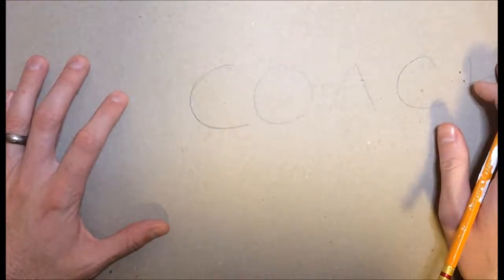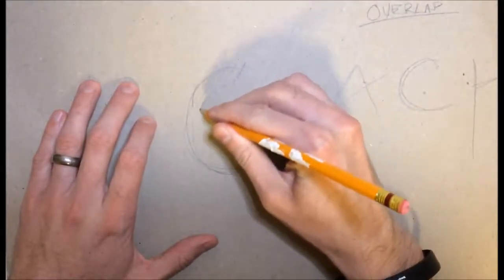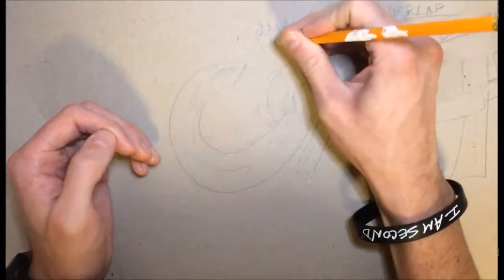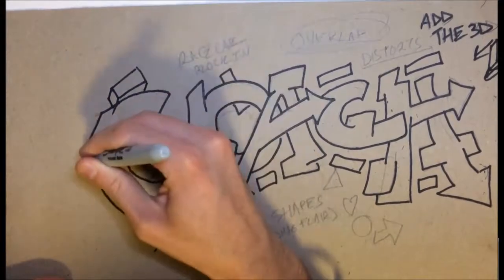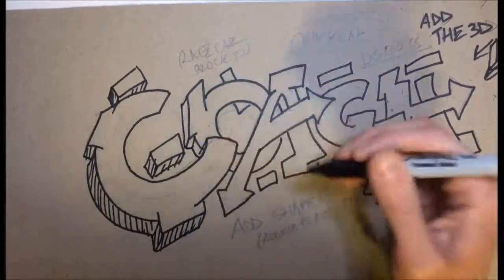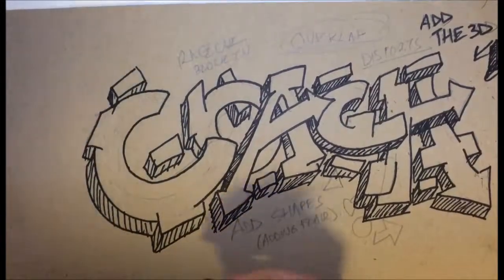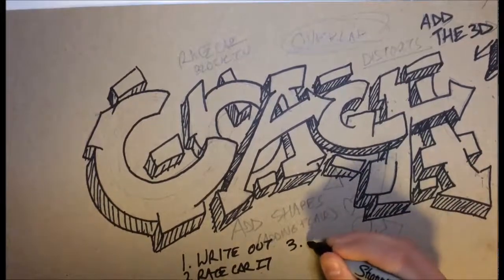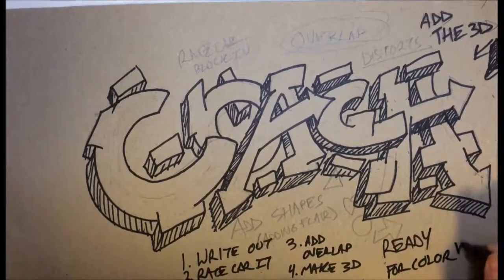Graffiti Style Lettering by Coach Hughes - Part1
How to draw Graffiti Style Letters in 4 easy steps:
1. Write it out
2. Race Car, or Block It Out
3. Add overlapping shapes.
4. Make three-dimensional

Next video explains how to use oil pastel to add color.